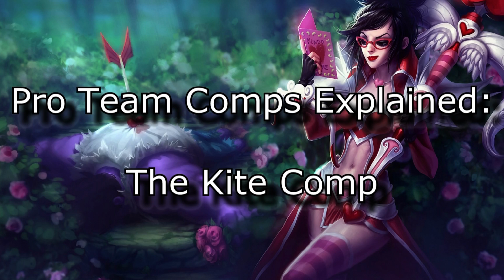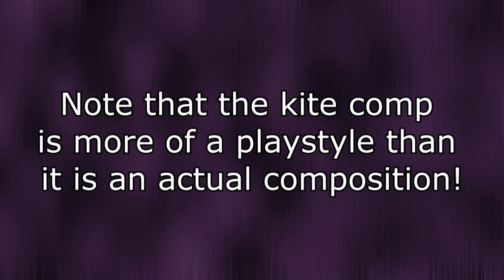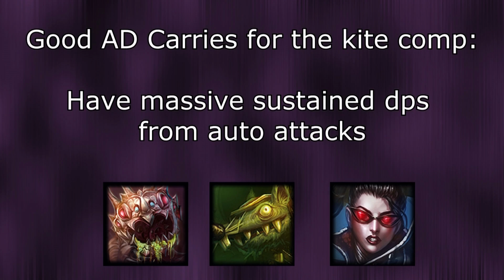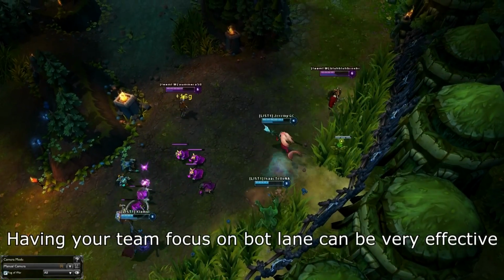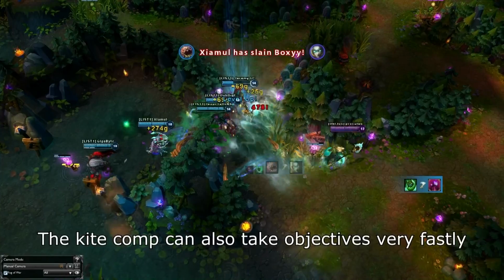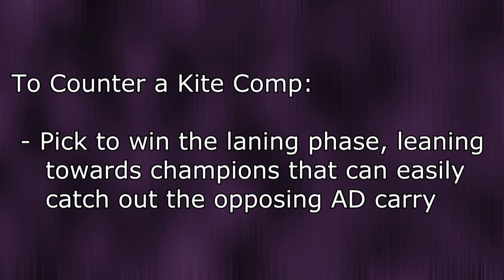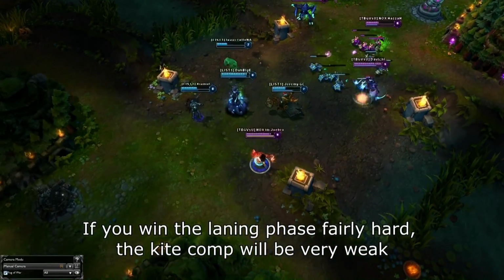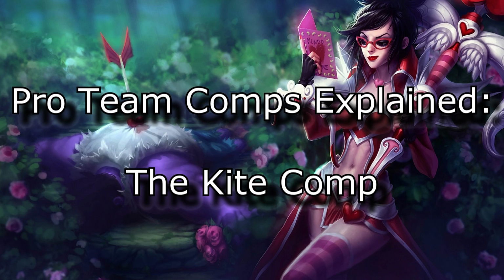Pro Team Comps Explained: The Kite Comp | League of Legends LoL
What do you want to see for the next pro comp?

Send any questions to me via YouTube PM!